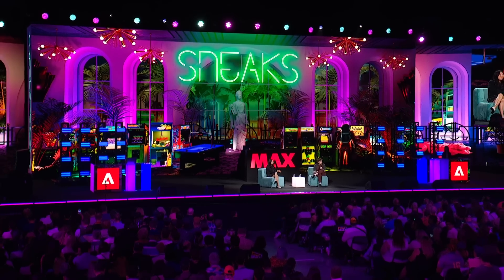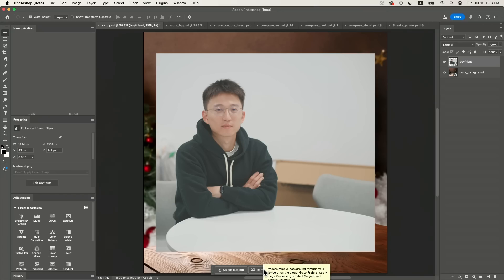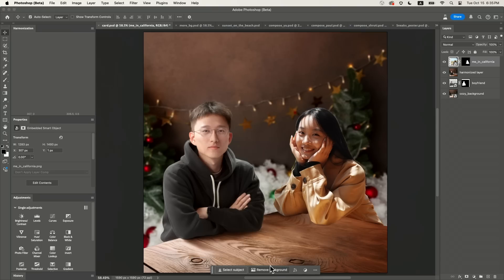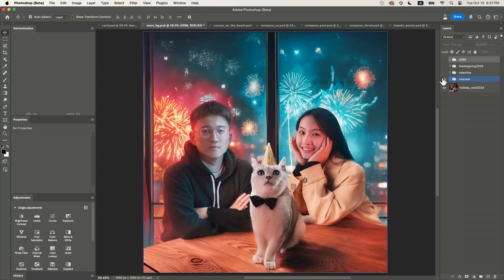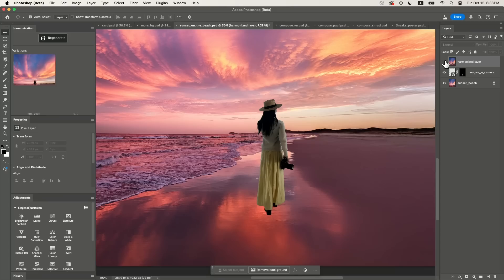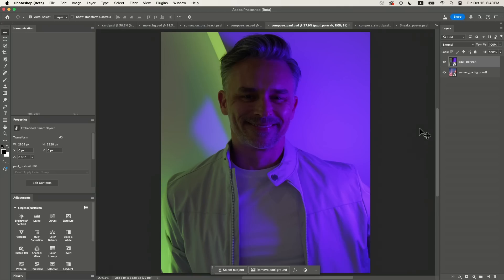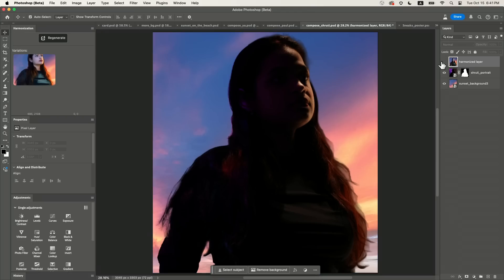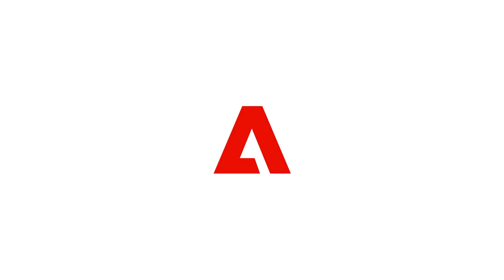ProjectPerfectBlend | Adobe MAX Sneaks 2024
Project Perfect Blend is making the photo editing process smoother than ever when it comes to adding people or objects from one photo into another. Using generative AI, this innovation can help you seamlessly match color, lighting, and even shadows for a more lifelike, natural-looking blend. You can also create custom backgrounds using GenAI, while improved masking technology goes to work on the foreground.